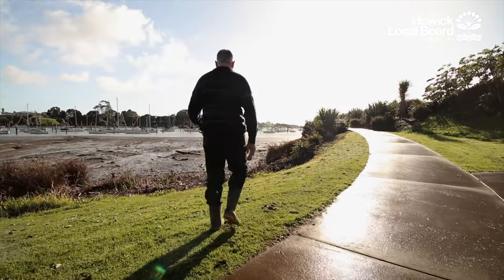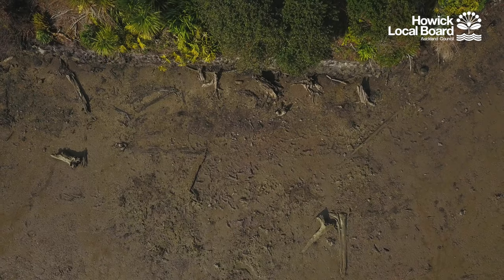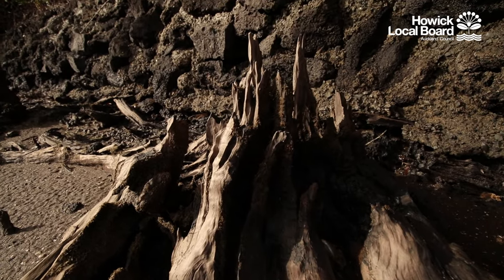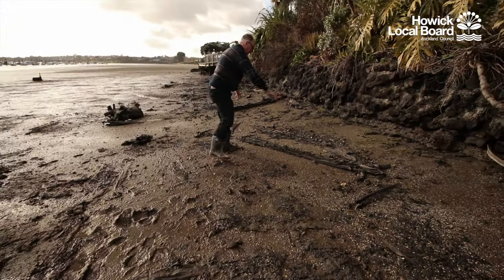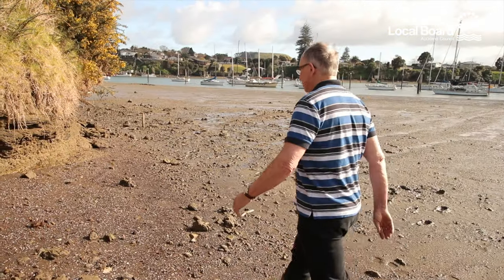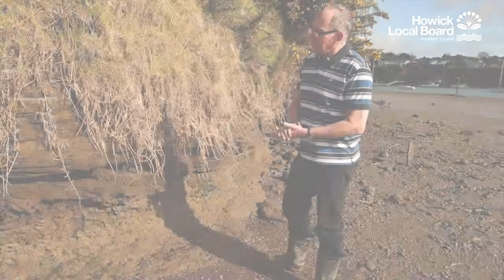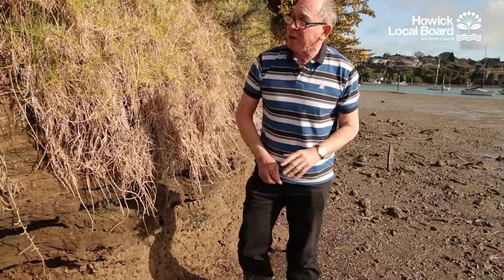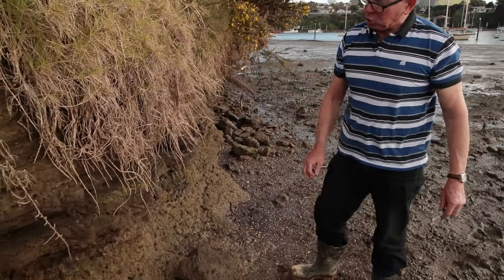Fossilised Forest - Geology Tamaki River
What's a fossilised forest? Watch geologist Bruce Hayward explain where your can find the fossilised remains of ancient trees and other plants on the shores of the Tāmaki River, Howick, Auckland, New Zealand.

Video produced for the Howick's Heritage MyTours App
Download the full tour here and explore  the Pakuranga Rotary Shared Pathway along the banks of the Tāmaki Estuary, from Ōhuiarangi Pigeon Mountain in the east to Panmure bridge in the west.
Production Snapper Graphics
for Howick Local Board
Video by Mochila Films